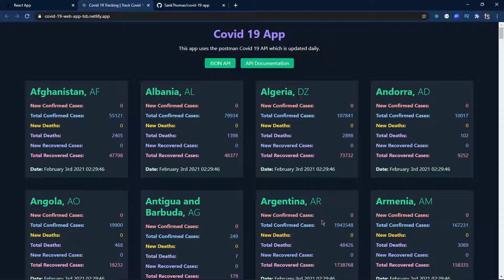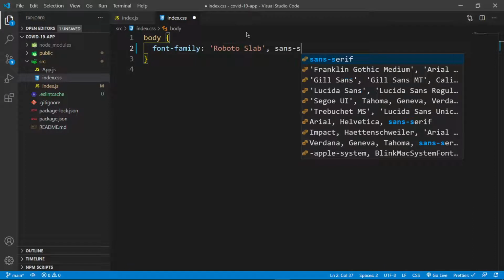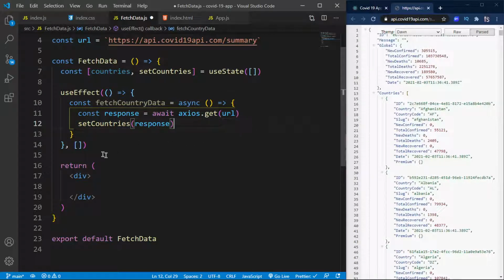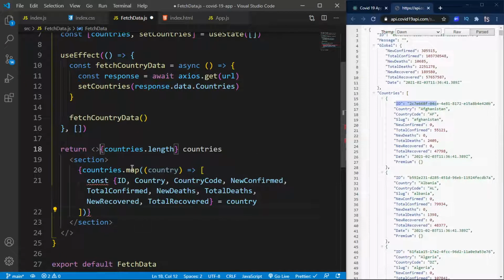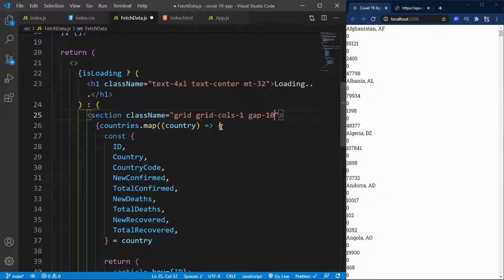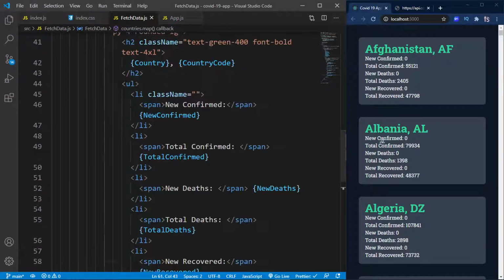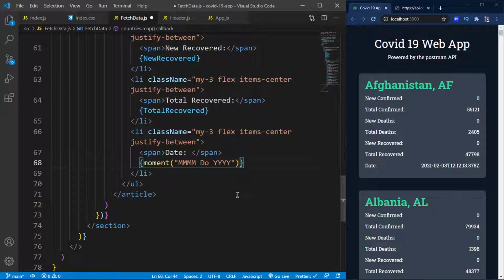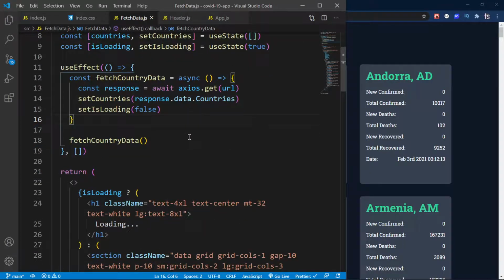Build a Covid 19 App using ReactJs, Axios and TailwindCSS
In this video we are going to build a simple Covid-19 application using the postman API, ReactJs for our web app structure and logic, Axios to fetch our JSON data, TailwindCSS to style our web app, and Moment to format the dates.

What you will learn:
1. Fetching data using Axios
2. Destructuring objects and arrays
3. Structuring our web app in JSX React
4. TailwindCSS styling.

Timestamps:
00:00 - Intro
03:43 - Workspace cleanup
06:12 - Get custom font and Tailwind CDN
08:27 - Install Axios and fetch data
14:05 - Destructure and display data
18:54 - Add Loading Animation
21:24 - Styling
37:38 - Outro

so be sure to follow along if you want, and if you need any questions answered live on stream.